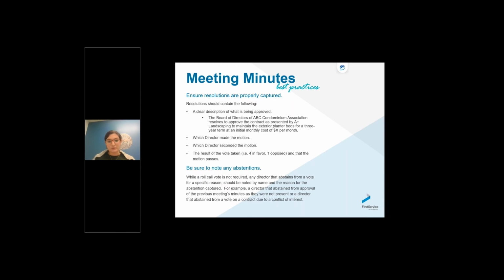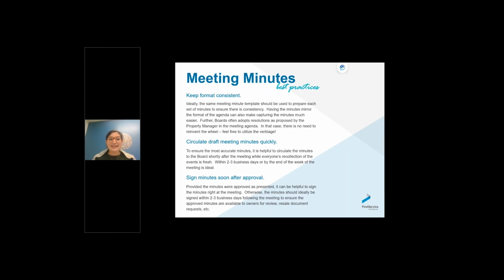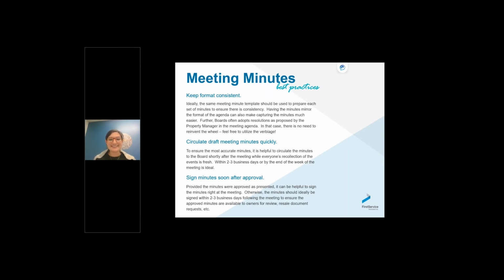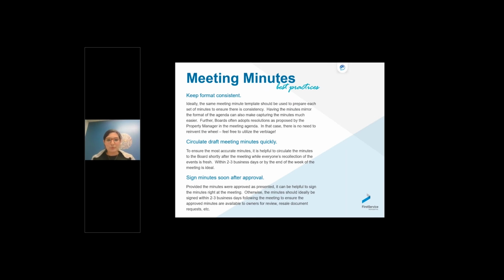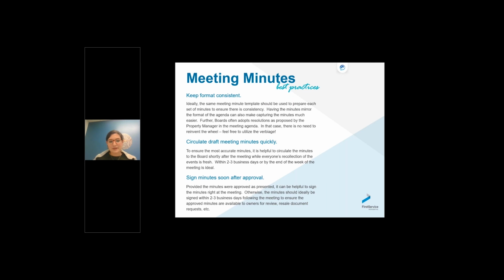Meeting Minutes - Best Practices